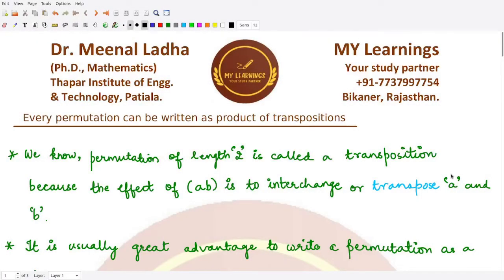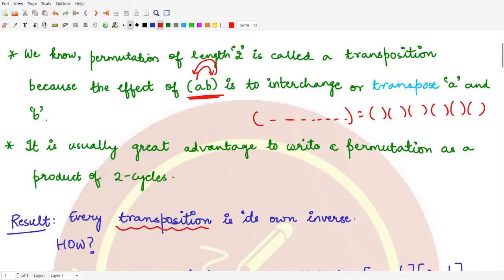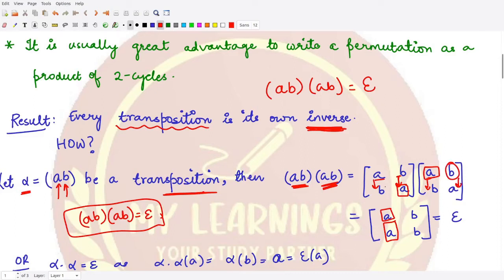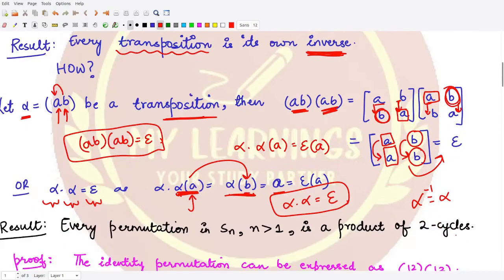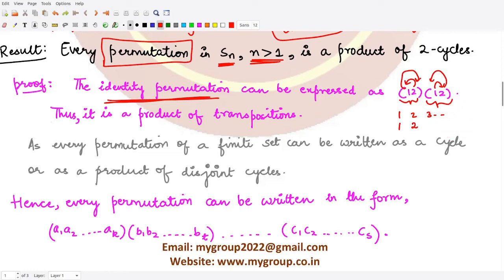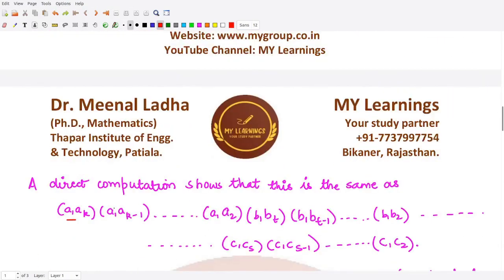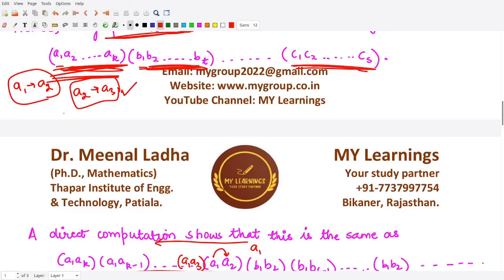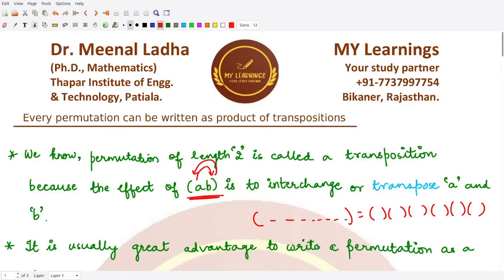#76: Every permutation can be written as product of transpositions